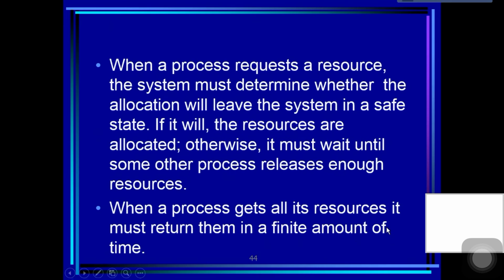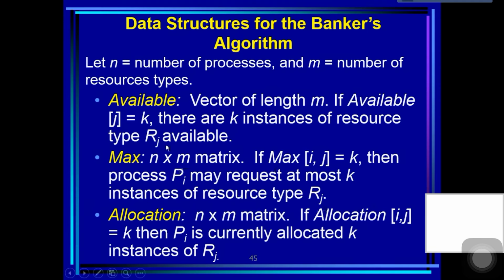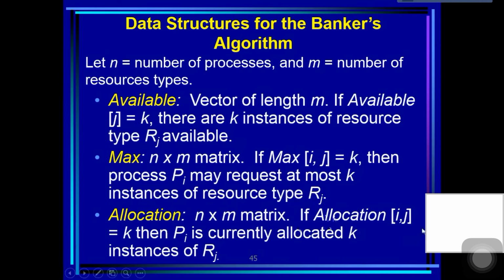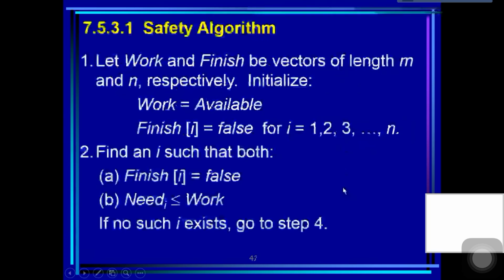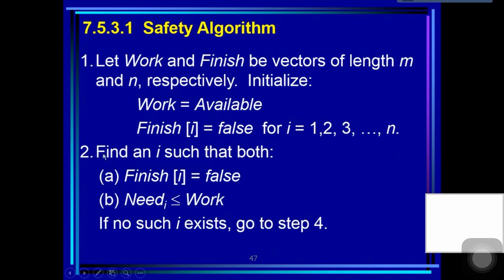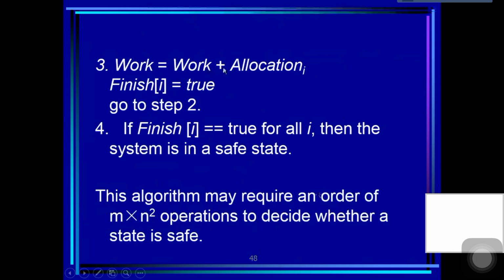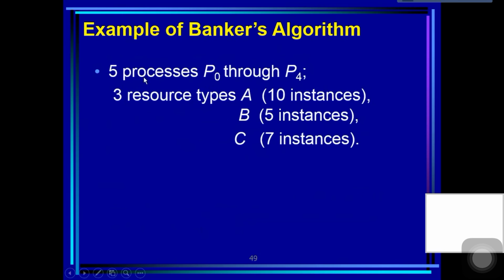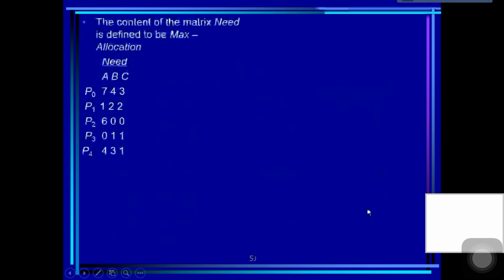Sec 7.5.3. Bankers algorithms